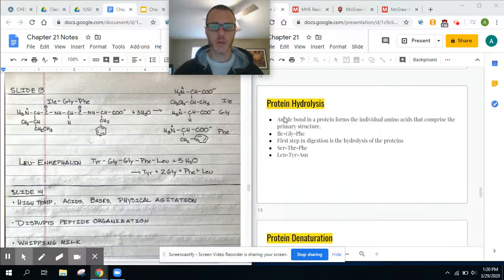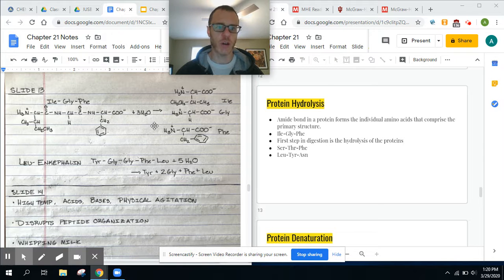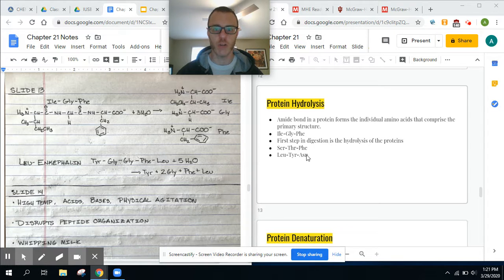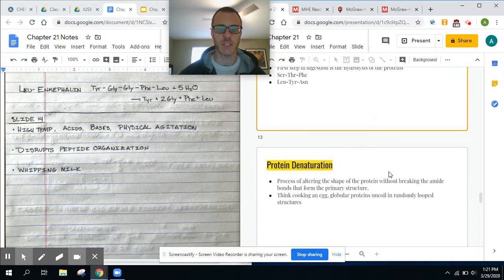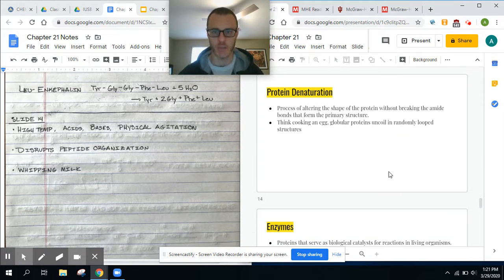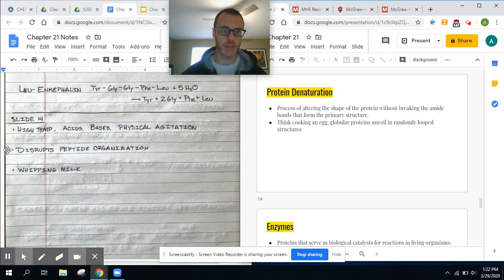Chapter 21 Slides 13-14